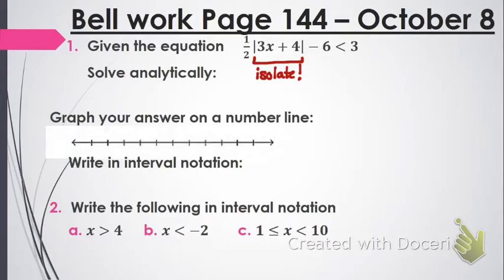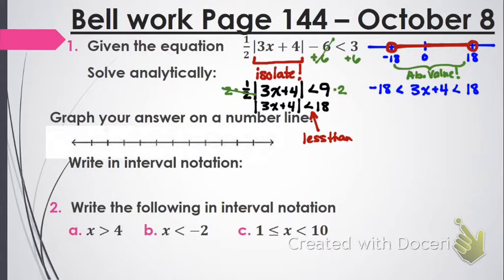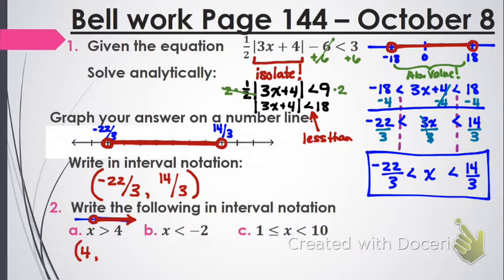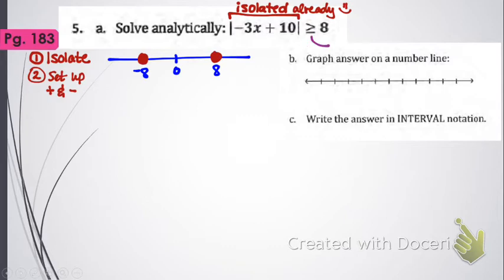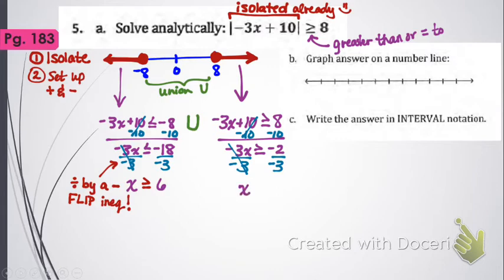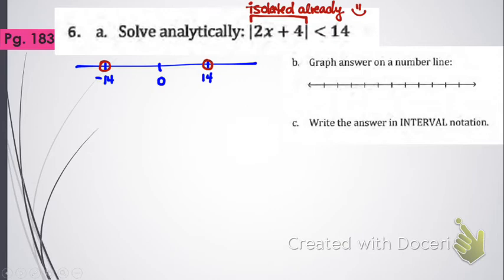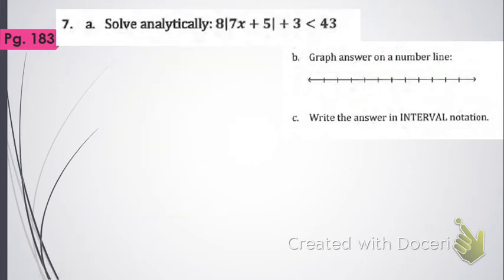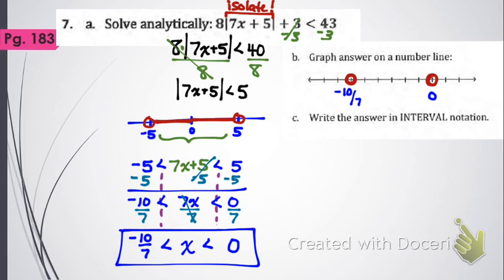Algebra 2 Friday 10-8 Solving Absolute Value Inequalities (Day 2)